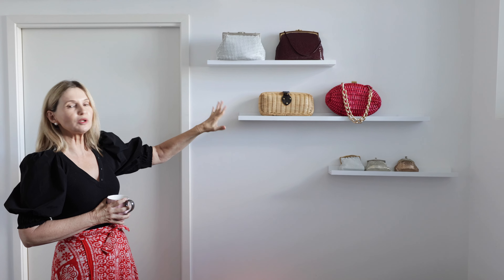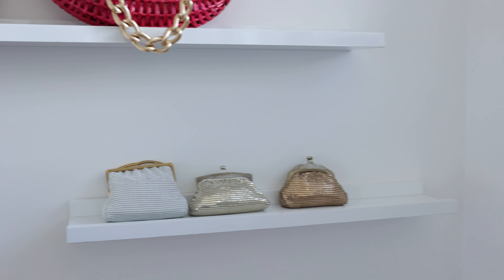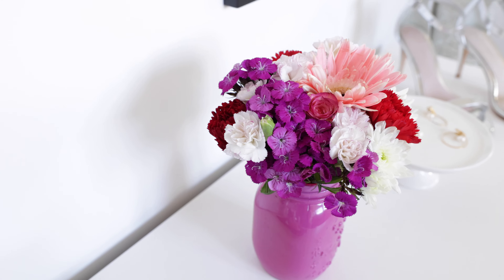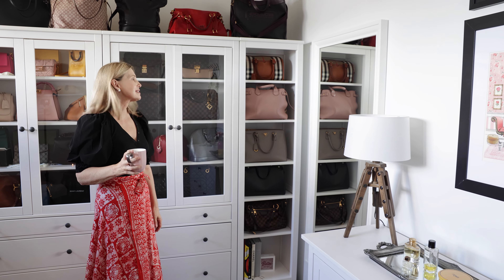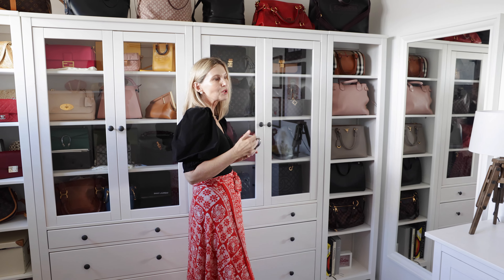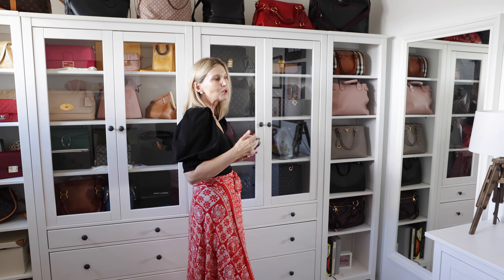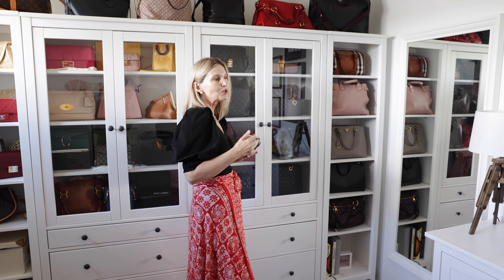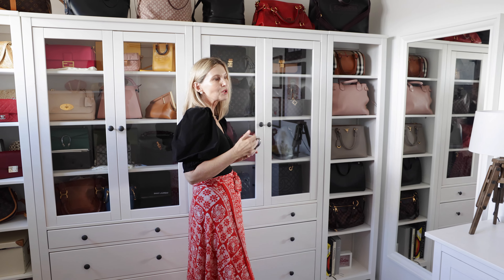My New Handbag, Dressing and YouTube Filming Room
We recently decided to swap our two spare bedrooms around and move what was my handbag room to the spare bedroom and the spare bedroom to the handbag room. The previous handbag room was fairly dark due to only having one small window hence it wasn't very good for YouTube filming and the previous spare bedroom was off the entry so was always on display as you entered the unit.

We are now much happier with this layout and it works much better for our lifestyle.

Please enjoy and let me know your thoughts on the room.

Video Production:
   Video Editing Software: Director Suite 365 from Cyberlink
   Cameras:
      Canon EOS R5 and R6
      GoPro Hero 9
      iPhone